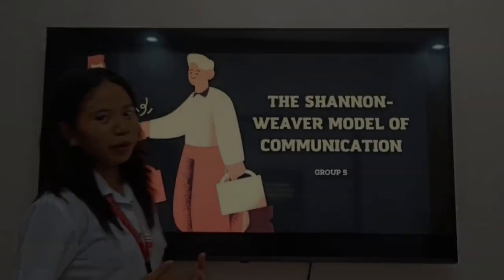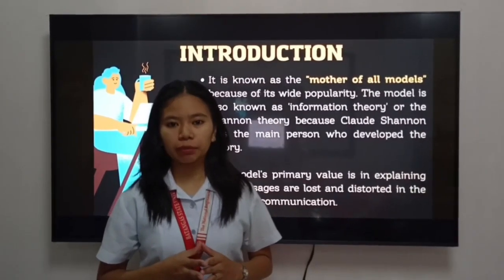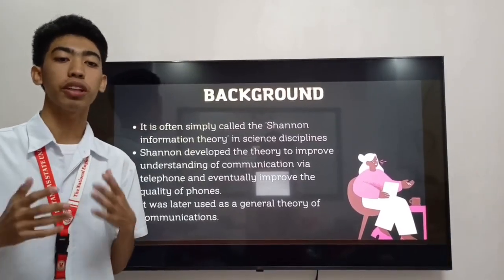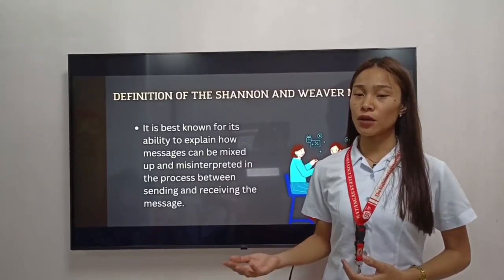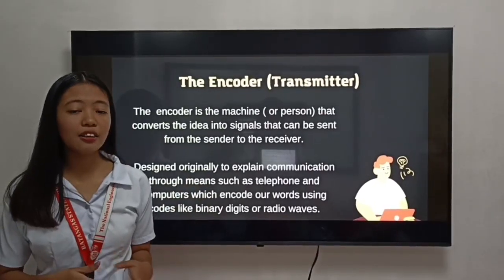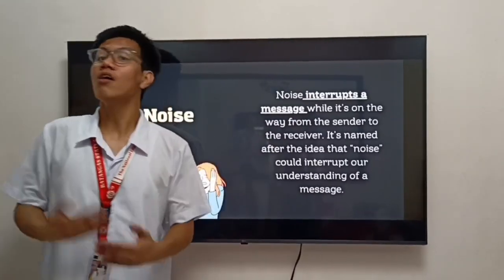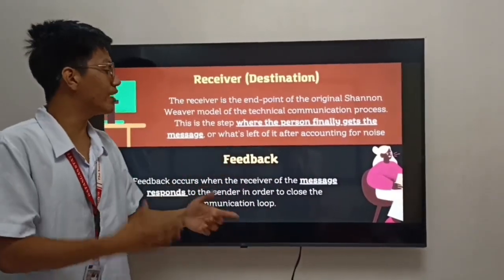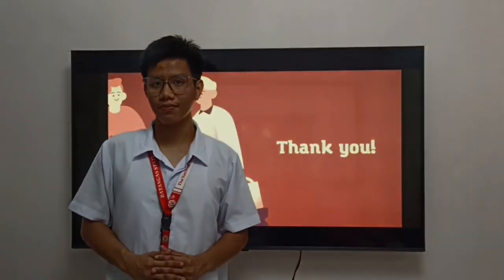Shannon-Weaver Model of Communication